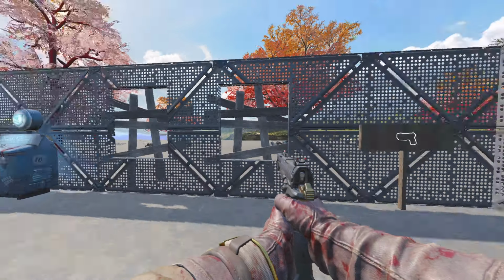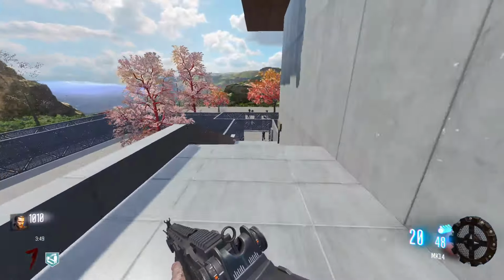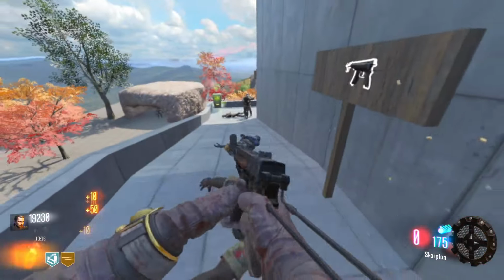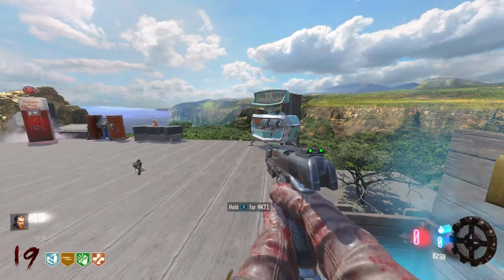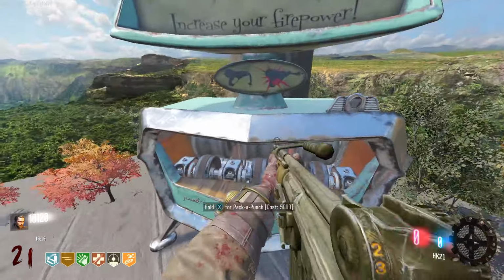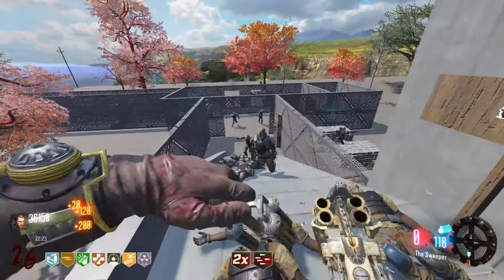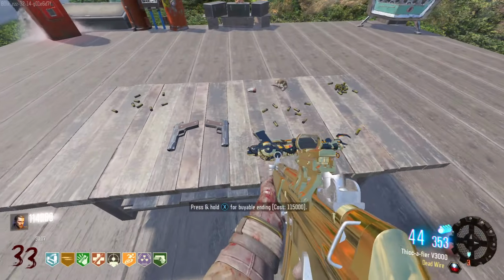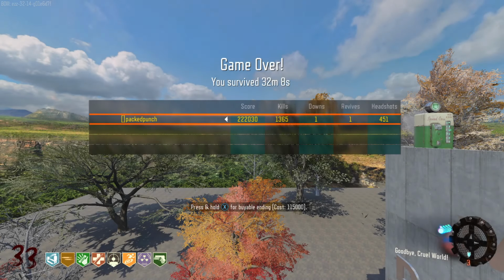"ZOMBIE TOWER" BLACK OPS 3 ZOMBIES CHALLENGE MAP!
Hi guys I’m challenging myself to get 100 on all of the BO1, BO2, BO3 and BO4 maps. This is excluding Bo1 Nacht, COTD, DOA, Bo2 Bus Depot, Farm, Town and Nuketown. Everything else I will do. I want that W.
Progress right now:

BO1 - 2/8 BO2 - 2/5 BO3 - 7/14

Let’s build a community 👊 Livestreams, Cod Zombies and ZWR included!

[The Packed Community] 👊
We are nicely building up a great Cod zombies community, where you can be you. Some are a little sus 😈 I admit 🤣 but they all are loved the same ❤️
It’s cool if you’re just stopping by
but it’s great if you stay! 💯
Feel free to lurk in the livestreams
and ask questions 🧐
I appreciate all your love and support 🙏

Also… My Twitter if you’re interested @PACKED_PUNCH

🥇Koenig - £2342.98
🥈AlmightyViking - £320.12
🥉NewRaph - £316.44
 4. Demxn cx - £253.07
 5. p44eet - £207
 6. YourEnviousEnemy - £57
 7. TheTmanGaming - £41
 8. J - £36
 9. CreamedSpinach - £31.04
 10. Jeffrey Dahmer - £27.47
 11. Hazza Mozza - £24.98
 12. Sunkist Dreamer - £24.93
 13. Derrick statler - £23.80
 14. Adamantium - £21.68
 15. Xah - £21.28
 16. ohChamber - £20
 17. MZC - £16.63
 18. SmokingMan - £14.99
 19. Tok7en - £13
 20. Robert - £11.97

❤️GIFTED MEMBERSHIPS❤️
🥇NewRaph - 380
🥈📘Page📘 - 130
🥉CreamedSpinach - 81
 4. SmokingMan - 77
 5. AlmightyViking - 66
 6. Zach Palacio - 61
 7. Xah - 47
 8. Robert - 30
 9. JAR2EZ - 15
 10. Adamantium - 10
 11. iStealtaters - 7
 11. Braden - 7
 12. Callum W - 5
 12. MZC - 5
 13. James Amelia - 1
 13. Boom and Swords - 1
 13. Megan Brownly - 1

❗️RULES❗️
 1. Try to be positive at all times.
 2. No Racism.
 3. No sexism.
 4. No homophobia.
 5. No transphobia.
 6. No self promotion.
 7. No Spamming.